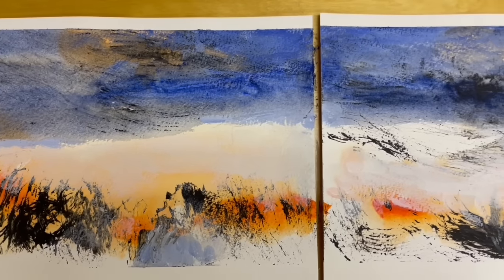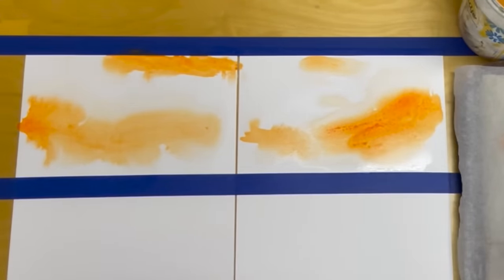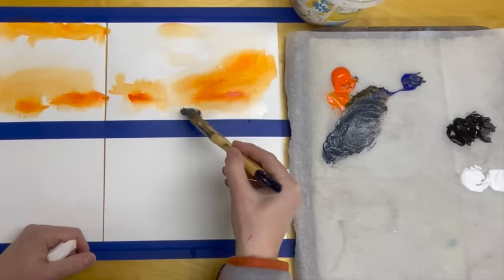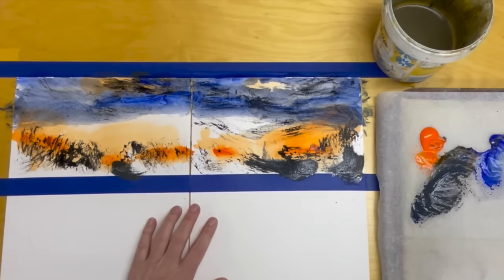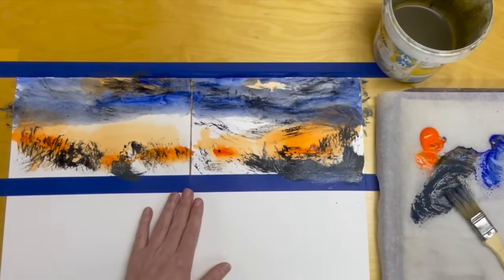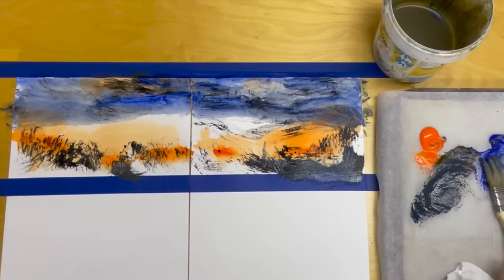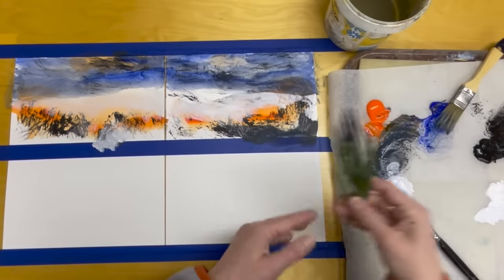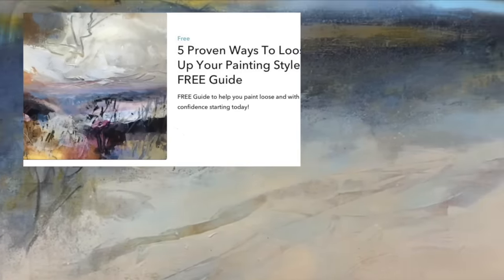LOOSE Acrylic Landscape Painting Tutorial - Beginner Friendly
In this video I want to show you how to paint elegant, loose landscape paintings using acrylics. Using the concept of Less is More - you have endless possibilities to create the mood and feeling you want using different colors and simple design.

Complimentary colors and mark making tools is a great combination and make for a good warm up exercise. Use them as a way to loosen up and discover new ideas.

Complimentary colors include; Green vs Red, Blue vs Orange and Yellow vs Purple.

Use contrast and get attention (opposites attract)
Dark vs light
Thin vs thick
Big vs small
Soft vs hard
Warm vs cold